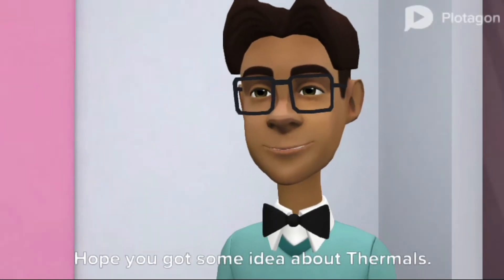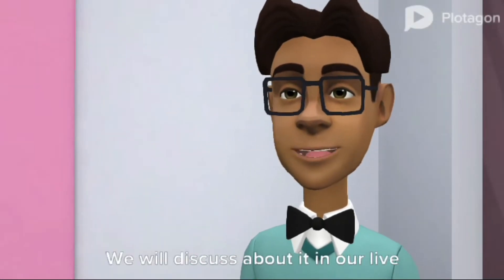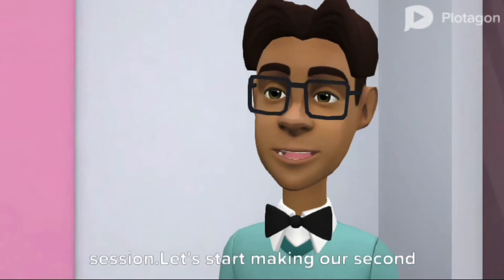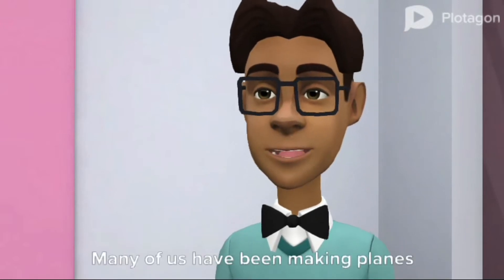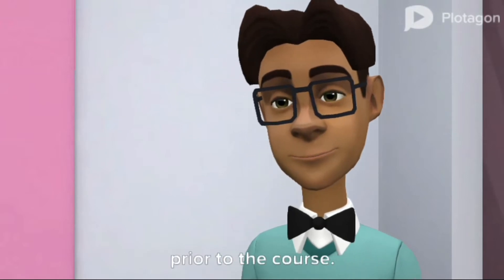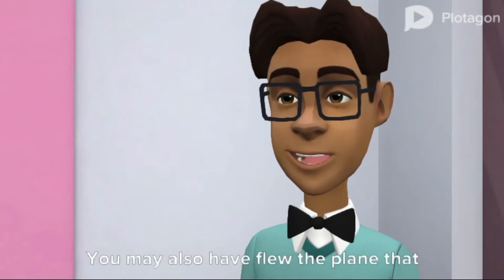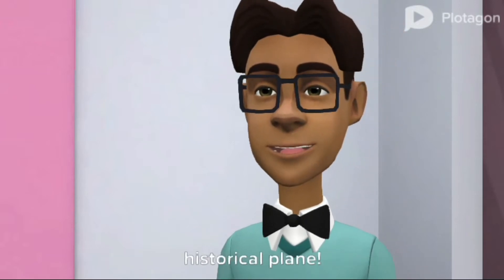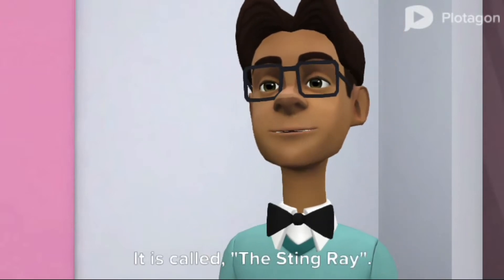Art of Making Paper Airplanes | Module 2 | Plane Intro